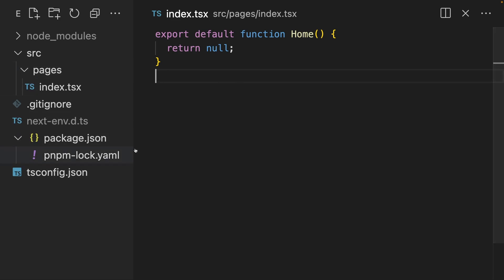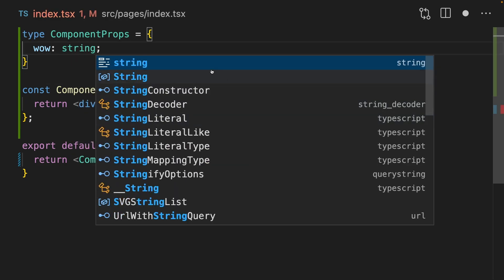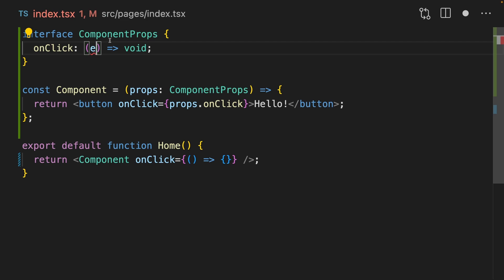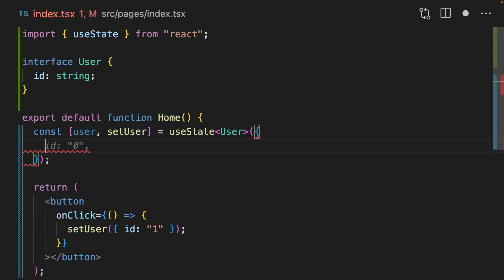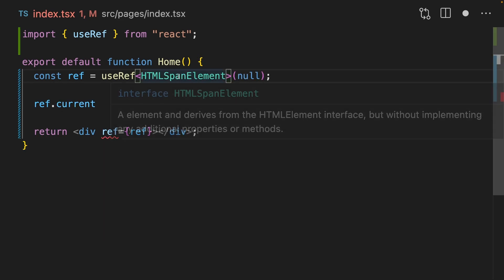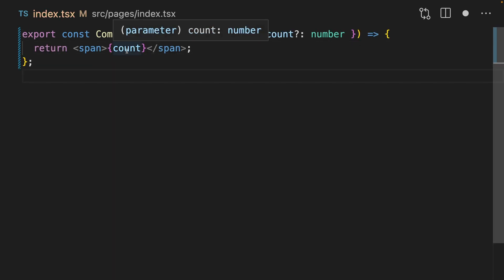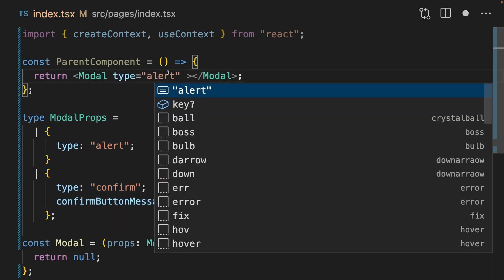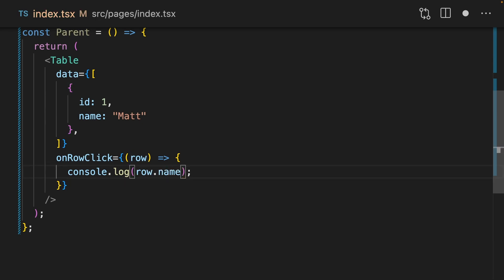Blazing Fast Tips: React & TypeScript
React and TypeScript are a match made in heaven. Here's a BLAZING FAST tips bonanza to help you get the most out of them.

00:00 Intro & Setup
00:23 Configuring TypeScript
00:33 Typing props
01:25 Functions in props
02:04 Children
02:13 useState
02:39 useRef
03:25 Custom hooks
03:50 Default props
04:07 Context
04:31 Discriminated unions in props
04:58 Generic components
05:46 Outro & Resources